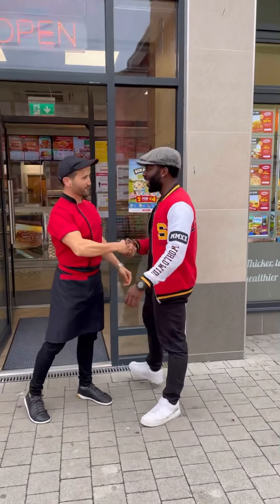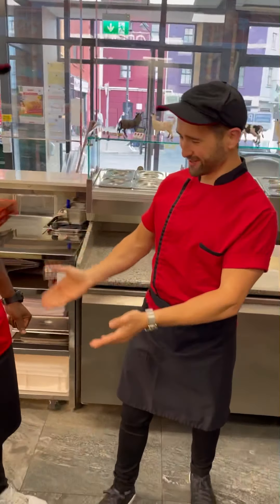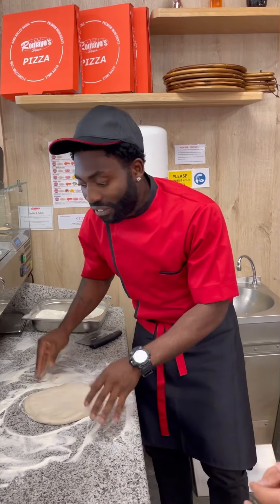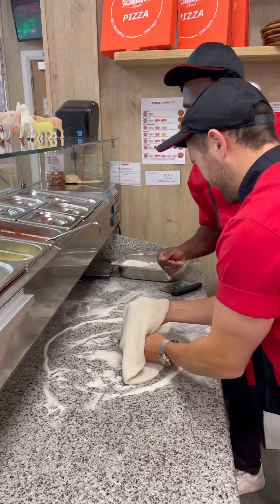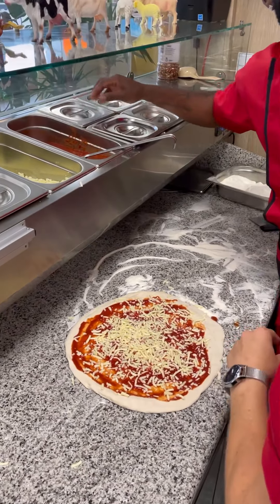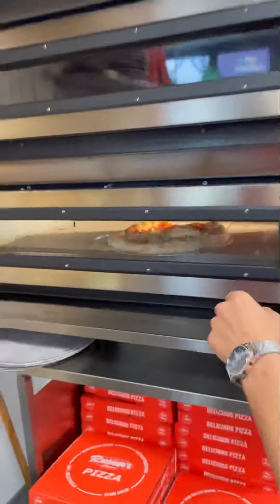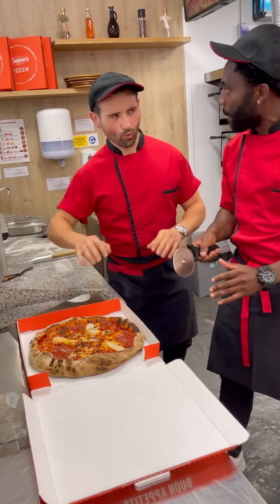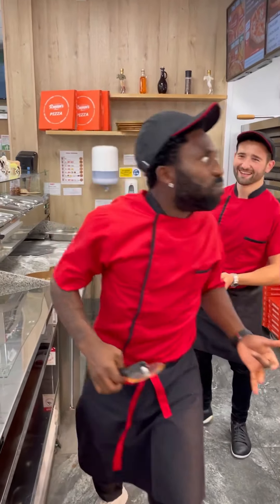Blackpaddy showing off his pizza making skills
I made pizza for the first time from scratch